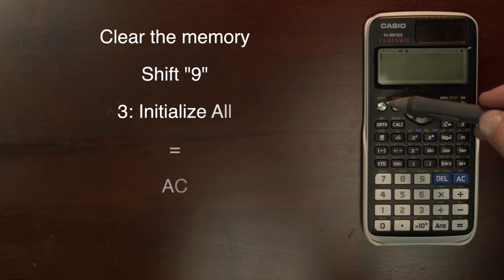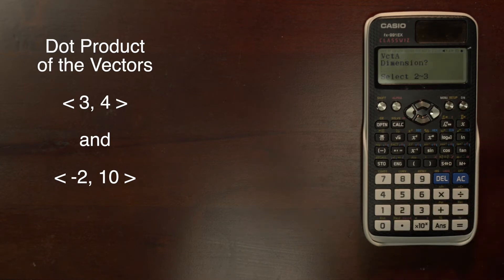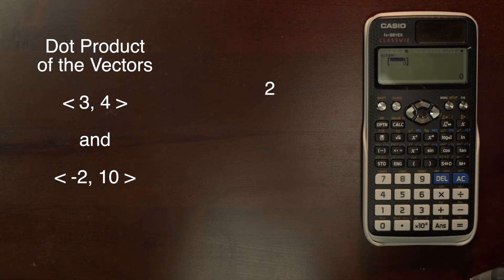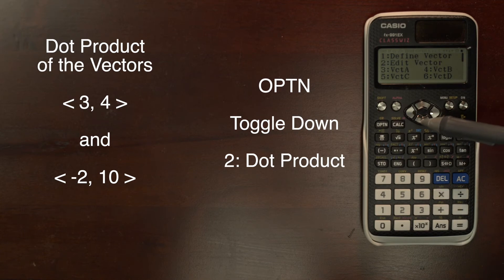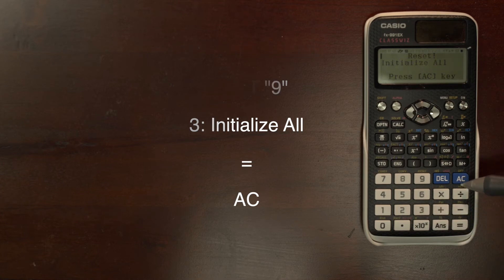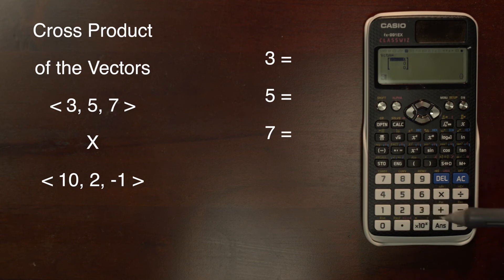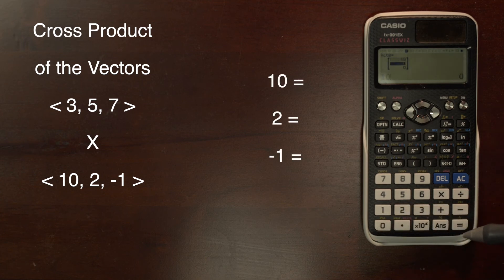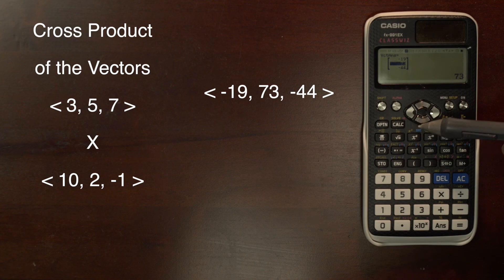Casio FX991EX CLASSWIZ Dot and Cross Product Calculation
The Casio fx-991EX  CLASSWIZ is used to calculate the solution to a 2-dimensional Vector Dot Product and a 3-dimensional Vector Cross Product.